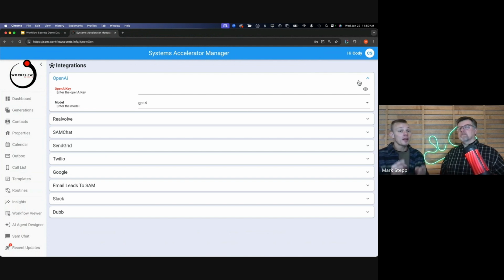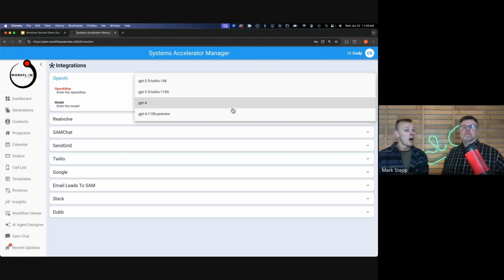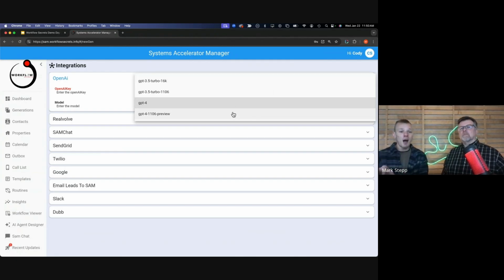SAM 2.0: OpenAI Integration - Unlock AI Power for Your Real Estate Business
Discover how SAM 2.0 leverages openai to generate custom real estate systems, content, and automations in seconds. Learn how to integrate AI into your workflow to save time, scale your business, and boost client engagement effortlessly!